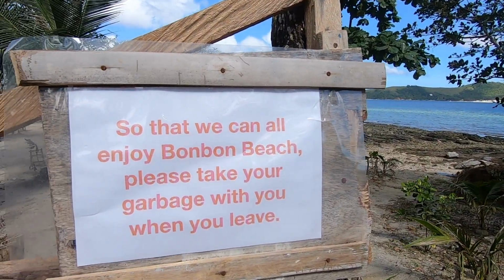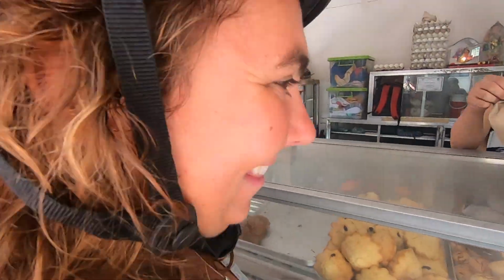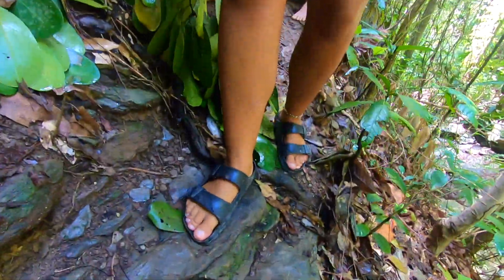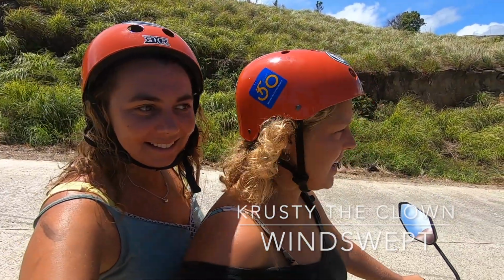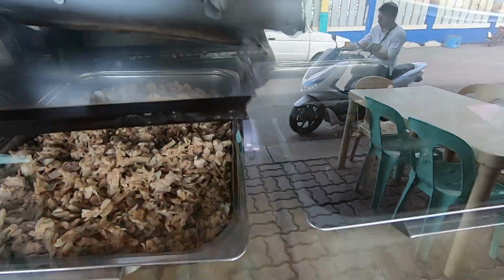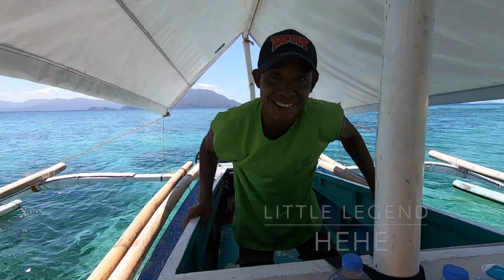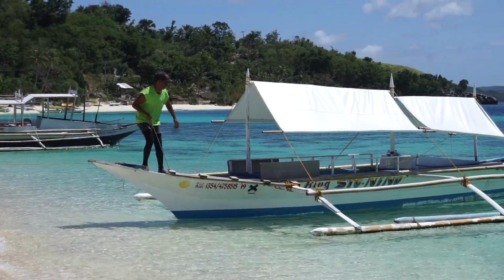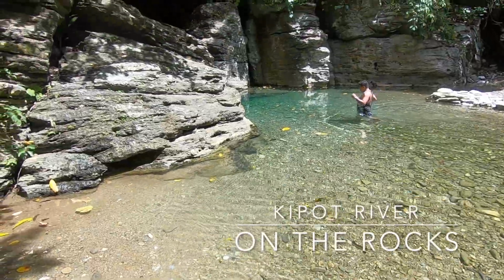The Undisovered Paradise of Romblon Island, Philippines 2020 | Kits & Nicks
Our time on Romblon, spent exploring undiscovered waterfalls, beaches and rivers.